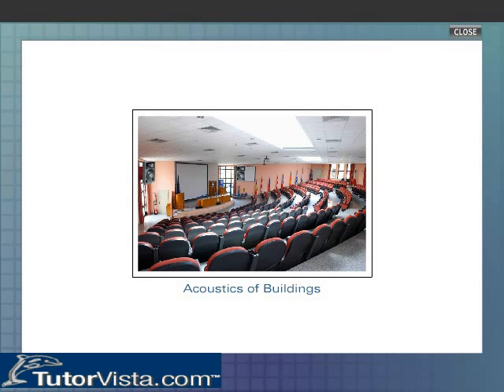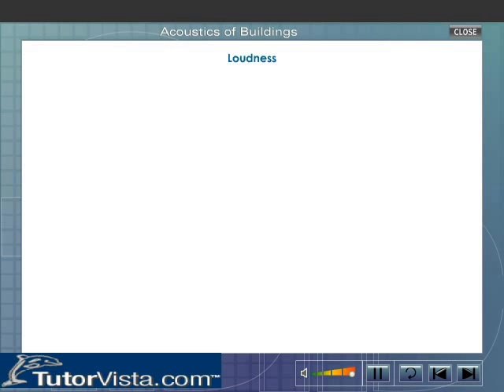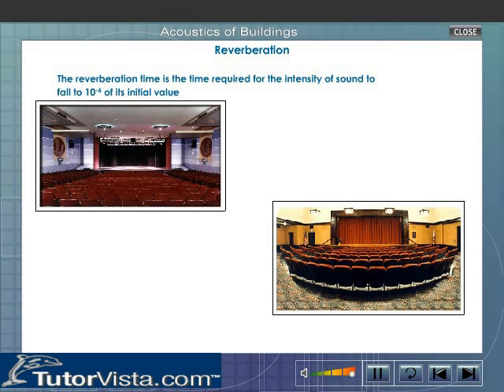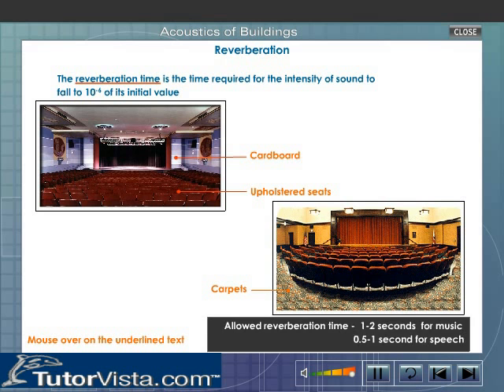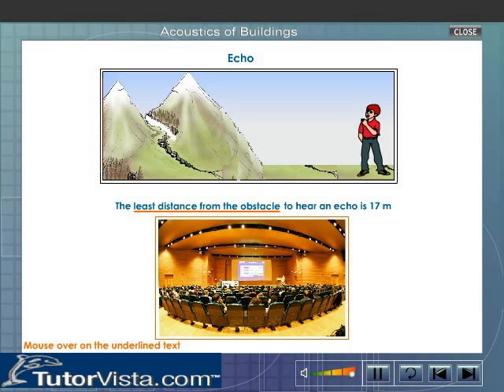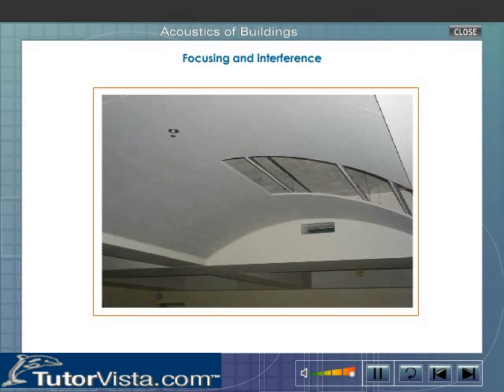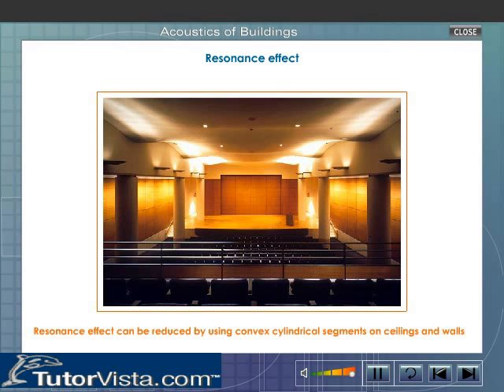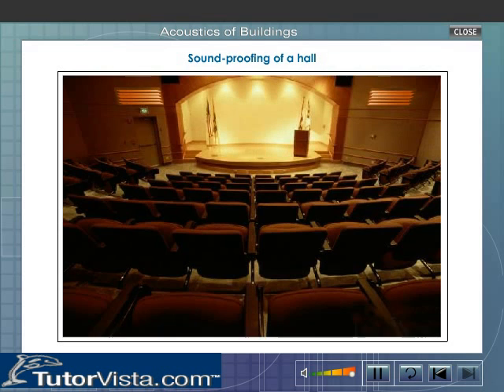Acoustics of Buildings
Physics which deals with the process of generation, reception and propagation of sound is called acoustics. this branch in fact covers many fields and is closely related to various branches of engineering. Architectural (building) acoustics deals with the design and construction of buildings, operas, music halls, recording rooms etc., i.e., it deals with the behavior of sound waves in closed space.